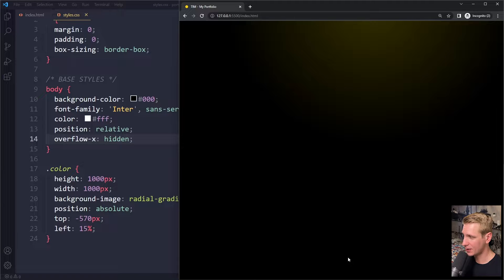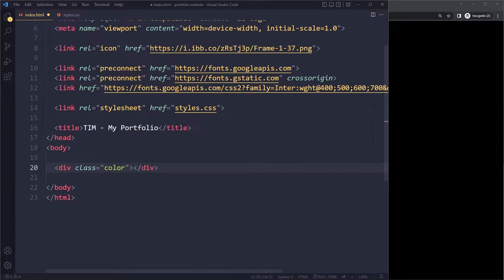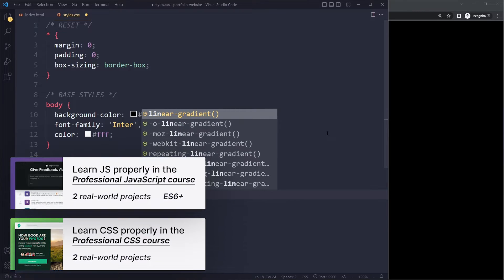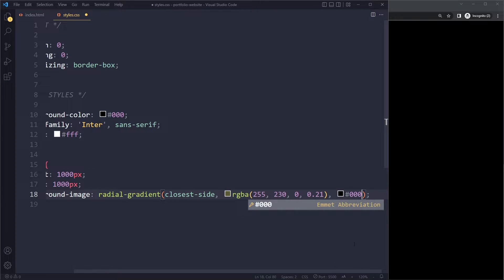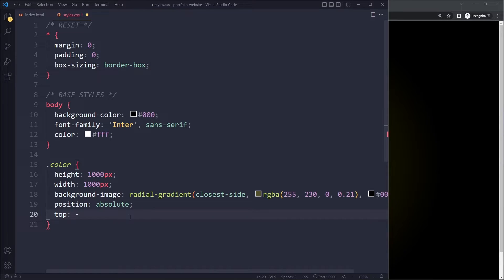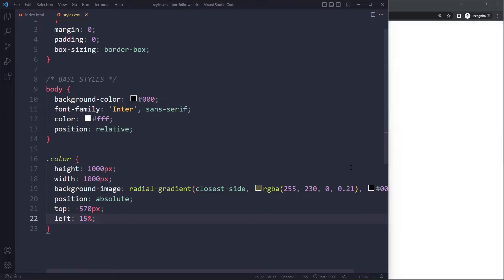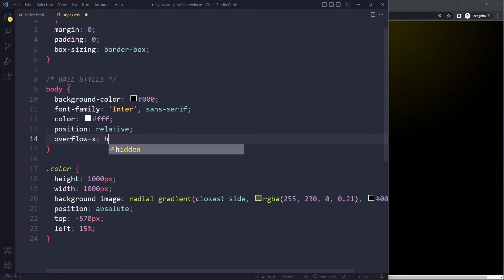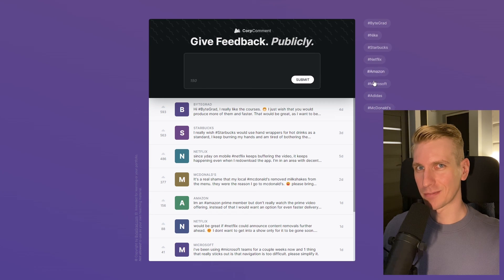Create Blurry Dot in Background with CSS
In this tutorial you’ll learn how to create a blurry dot effect in the background with CSS.

0:00 Solution